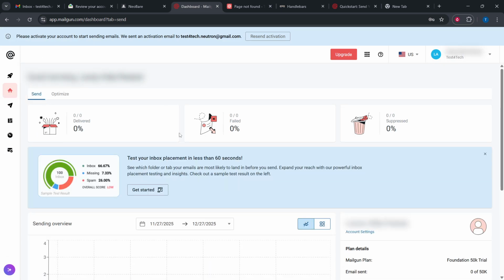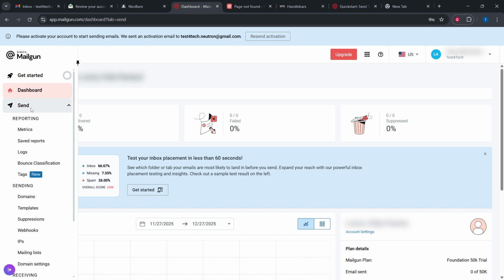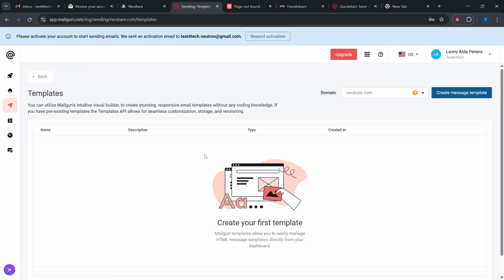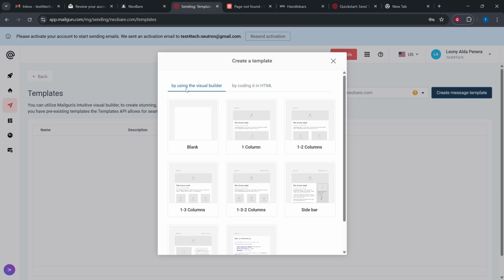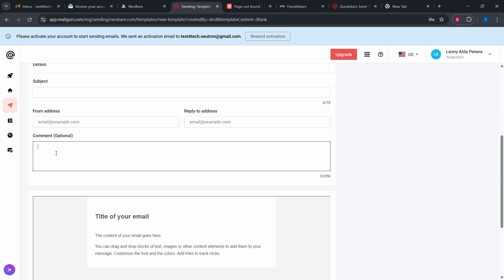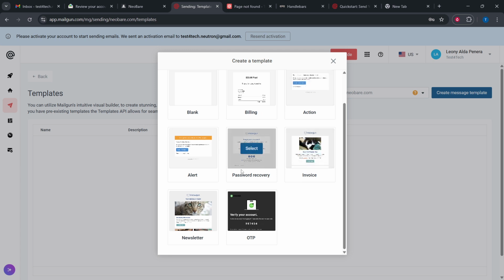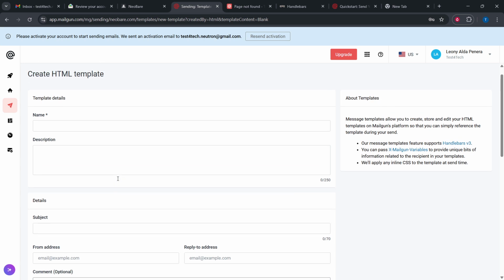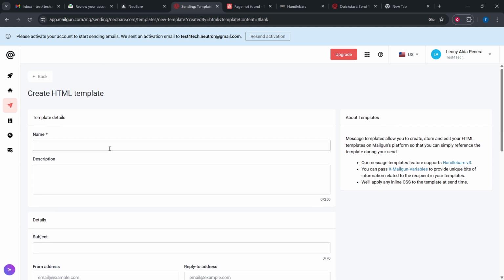How to Create a Stored Template in Mailgun [2026 Full Guide]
How to Create a Stored Template in Mailgun

In this video, we show you exactly how to create a stored template in Mailgun to streamline your transactional email delivery and maintain brand consistency across all automated communications. We examine the core concepts of template versioning and the implementation of handlebars variables to ensure your dynamic content renders correctly for every recipient.

Mastering this specific tool improves workflow, organization, and project quality by decoupling your email design from your application code, allowing for rapid updates without redeploying software. We utilize the dashboard to manage the template engine and navigate the account settings to configure default sending parameters, which is vital for maintaining a professional and responsive communication strategy. By establishing a library of stored templates, you reduce development overhead and ensure that your marketing and system alerts remain visually cohesive and easy to audit.

Technical Specs: Software: Mailgun; Feature: Dashboard.